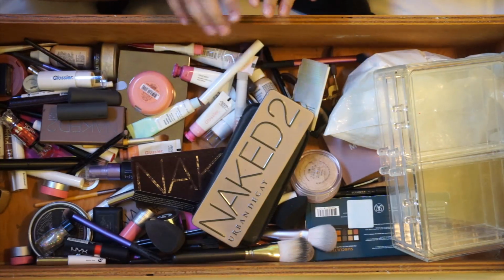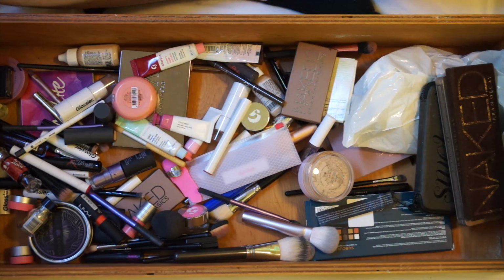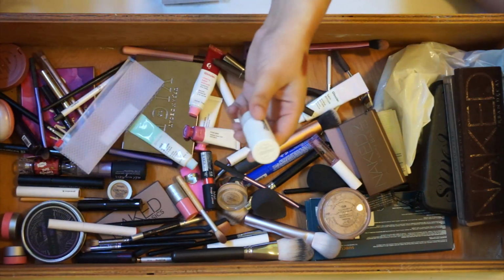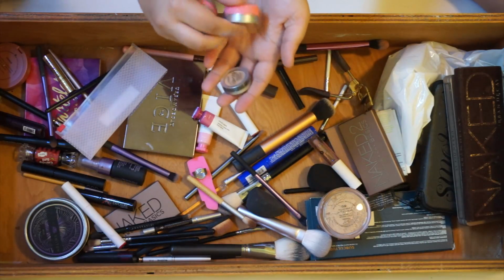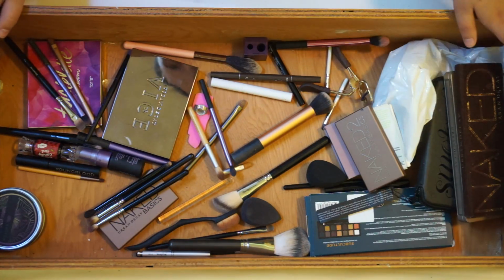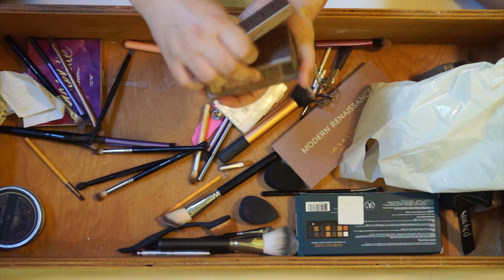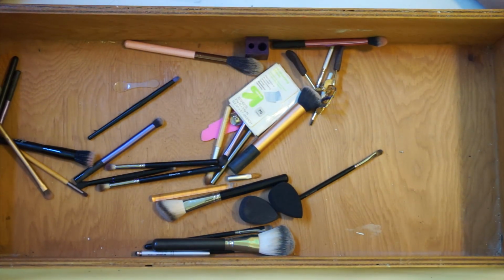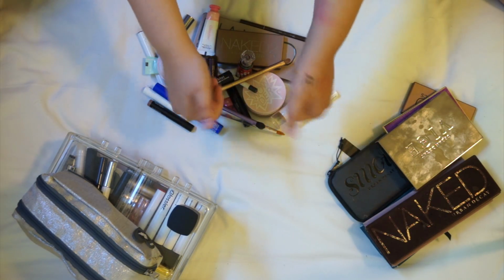Editing My Makeup Collection - Late 2017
Welp... it's that time of the year again! I'm so fed up with my extra clutter that I need to get it t.f. out. Looks like I'm kicking off my late 2017 declutter-fest with my makeup stash.